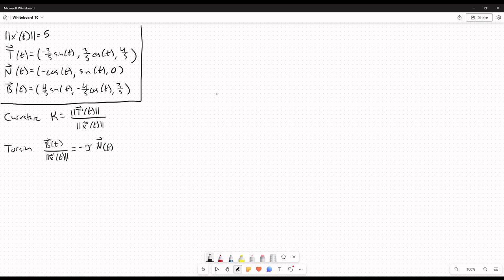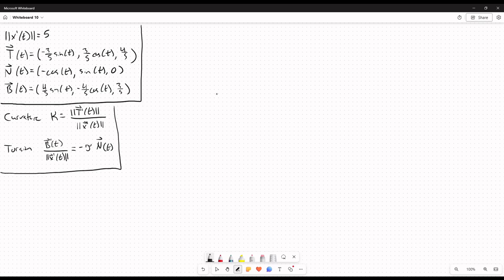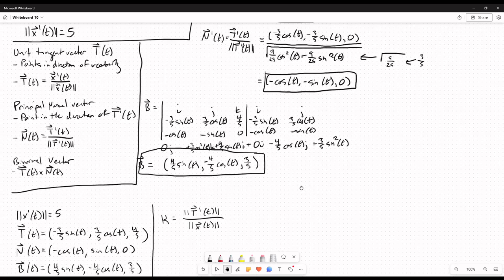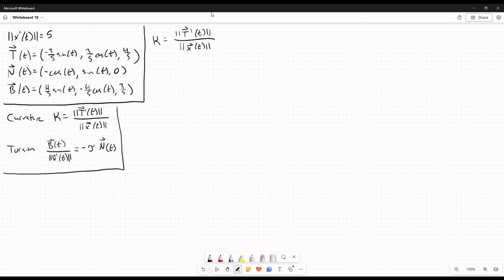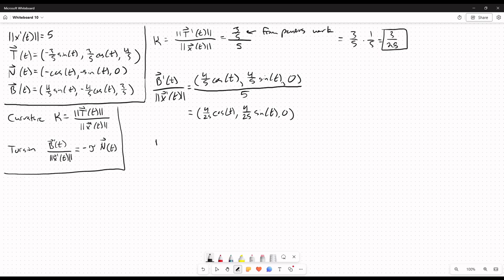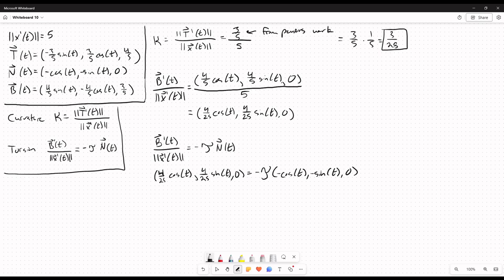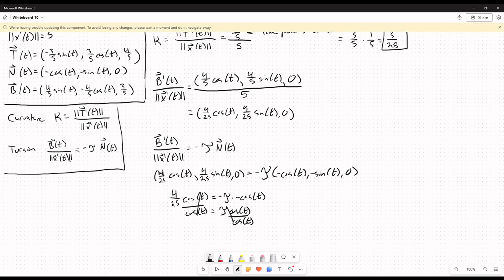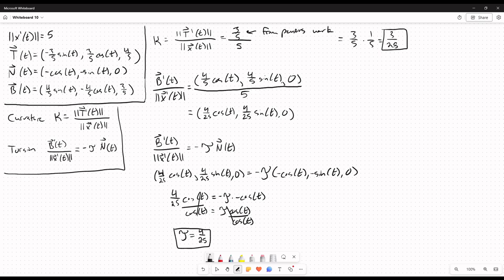Paths and Curves: Curvature and Torsion